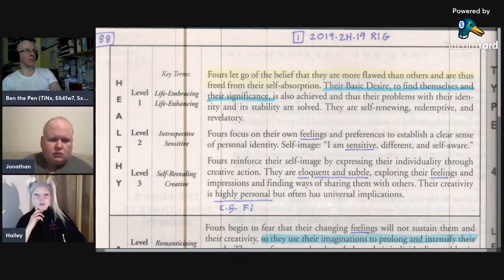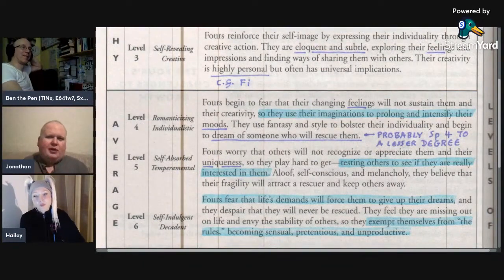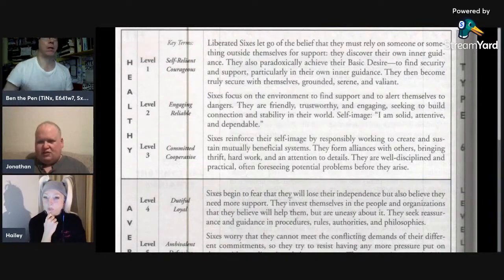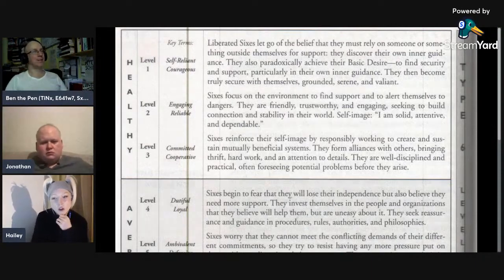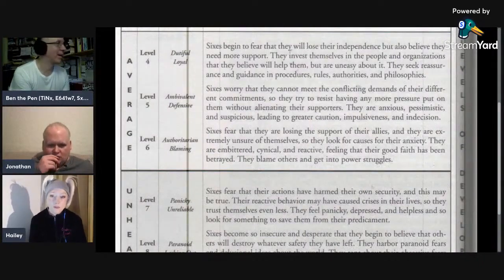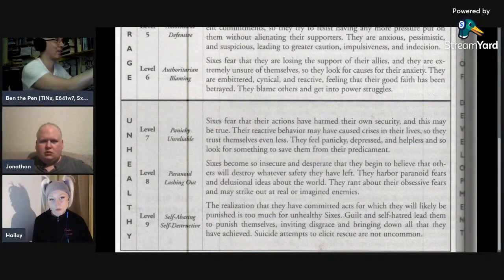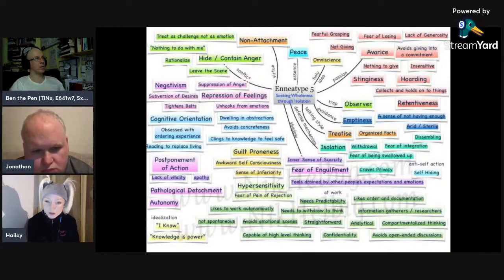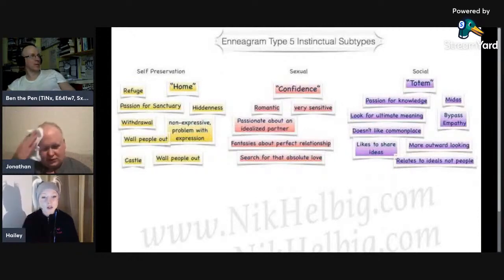Hailey Harber (INTJ): Enneagram 5w4 or 5w6?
Uploaded with hostess Hailey's permission.  The event was recorded on 2021-12v-5.
- Aftersocionics PLAYLIST with a lot on MODEL VASERLAN & SUBFUNCTIONS (inspired by DCNH):
- Ben's downloadable Model V graphics, first act of stageplay, & social media links esp facebook groups:
:) Click here to give and/or read some of those demographic details